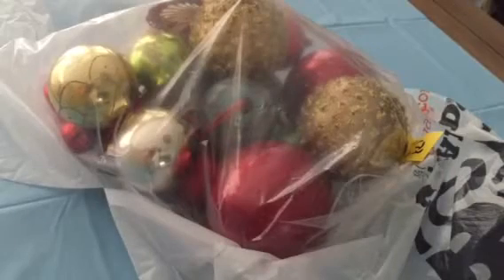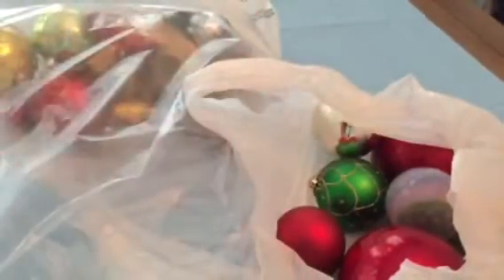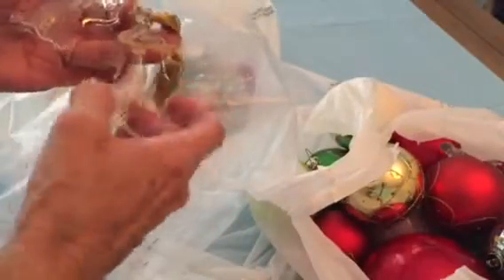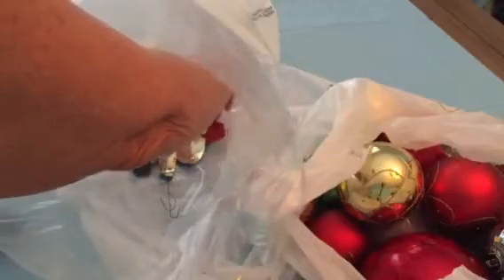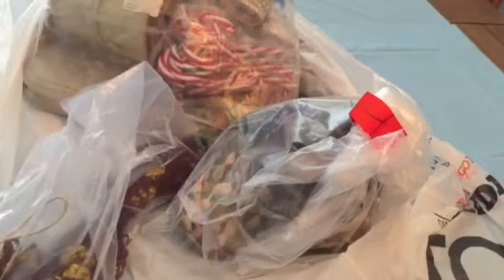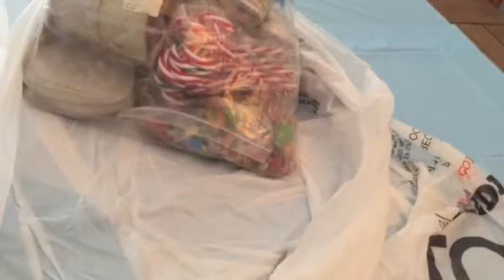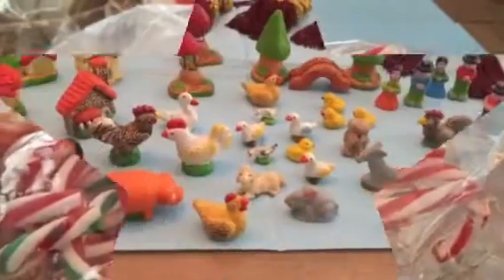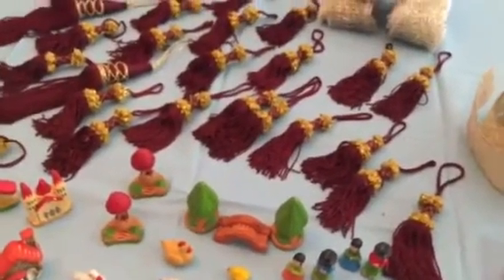Christmas Grab bags again!